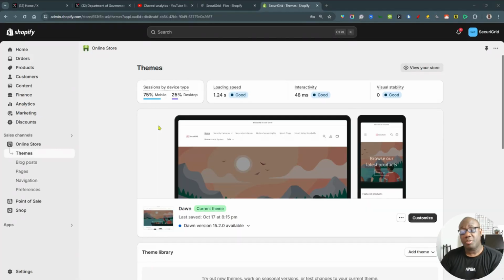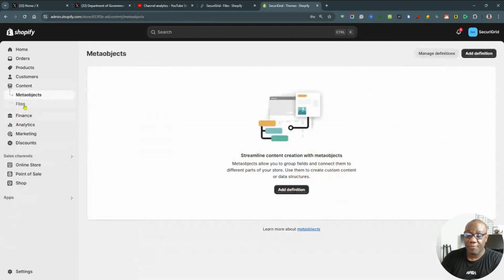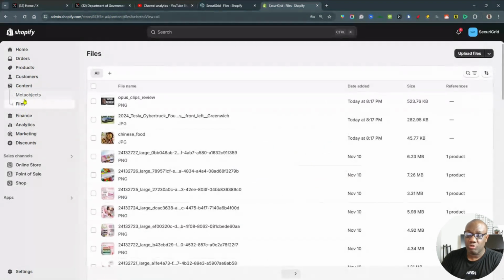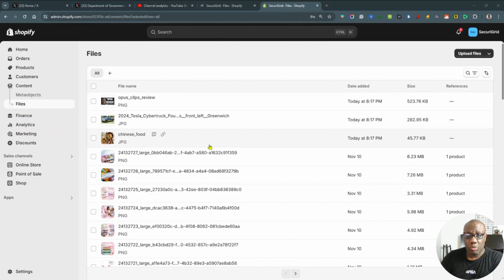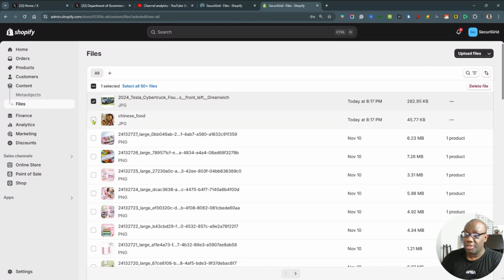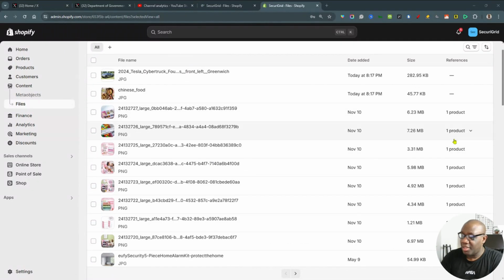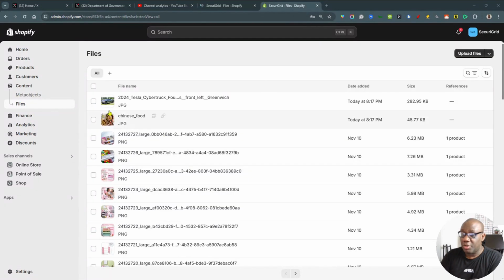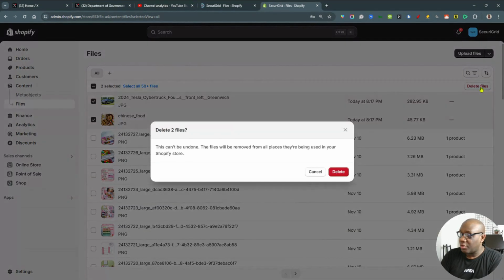How to Delete Images From Shopify Library For Beginners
Here's How to Delete Images From Shopify Library For Beginners

📦 Are you struggling with a cluttered Shopify image library that's slowing down your store? Discover the SAFE and efficient way to clean up your Shopify image library and boost your store's performance! In this comprehensive tutorial, I'll walk you through exactly how to delete images from Shopify library without risking your product listings or store functionality.

Managing your Shopify store's image library is crucial for maintaining optimal performance, but many store owners make costly mistakes when trying to delete images from their Shopify store. Whether you're looking to remove individual product photos or perform a bulk cleanup, this step-by-step guide will show you how to delete images from library on Shopify safely and effectively.

Throughout this detailed Shopify tutorial for beginners, we'll explore multiple methods to help you maintain a clean, organized image library. I'll share professional tips that go beyond the basic "shopify delete images" process, ensuring you understand not just how to delete images from your Shopify store, but also how to implement an automated system for ongoing maintenance.

In this tutorial, we'll cover:

• How to safely delete individual images - Learn the proper way to remove single images while checking for dependencies
• Quick bulk deletion techniques - Master efficient methods for removing multiple images at once
• Critical warnings about image deletion - Understand potential risks and how to avoid them
• Pro automation tips for image management - Discover tools and strategies to maintain your library automatically
• Common mistakes to avoid - Learn from others' errors to protect your store's integrity
• Bonus tip: Automated cleanup strategy - Implementation of a system that keeps your library organized with minimal effort

Whether you're new to Shopify or an experienced store owner, this tutorial will help you streamline your image management process. You'll learn why random deletion can break your product listings and how to prevent such issues. Plus, I'll share a powerful automation strategy that can save you hours of manual work each month.

By the end of this video, you'll have a clear understanding of how to maintain a clean, efficient Shopify image library that enhances your store's performance rather than hindering it. Stop struggling with a messy image library and join me as we transform your store's backend into a well-organized system.

⏱️ TIMESTAMPS:

💡 BONUS: Stay until the end for a special automation trick that could save you hours of manual work each month!